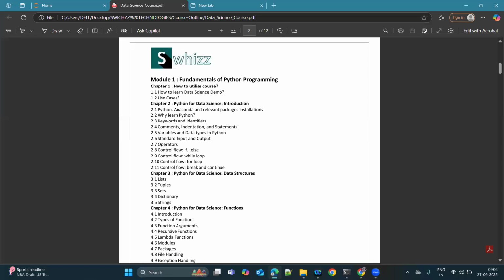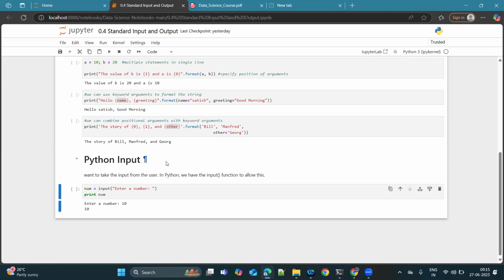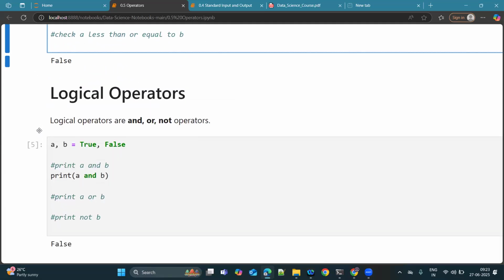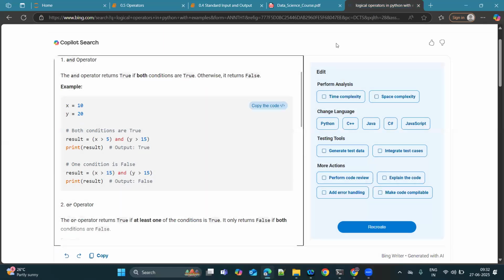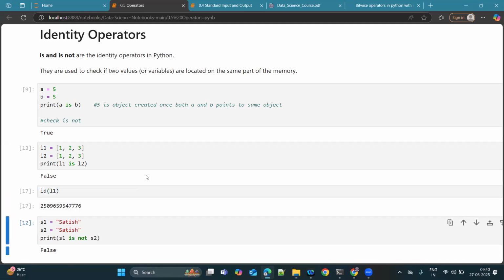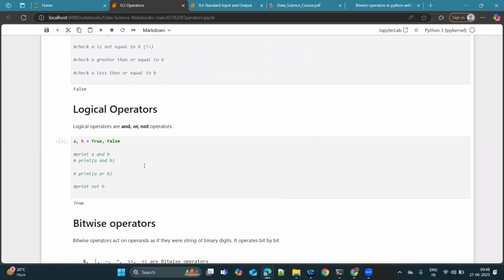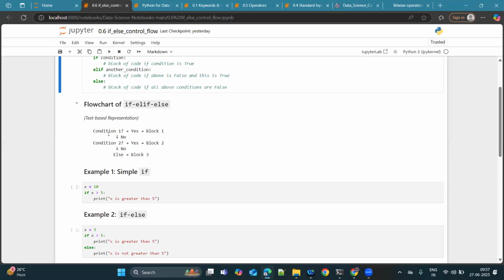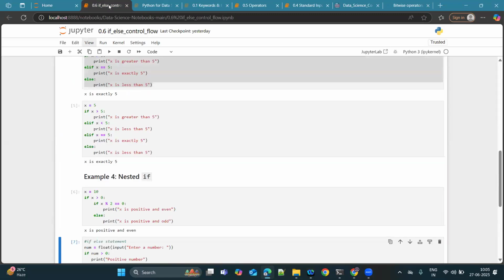Python Input/Output & Operators Explained | Standard I/O & All Operator Types |Data Science Training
In this beginner-friendly session, learn how to take input from users, display output, and master Python operators used in every Data Science project.

🧠 Topics Covered:
 ✅ input() and print() functions – Real-time usage
 ✅ Formatting output in Python
 ✅ Arithmetic, Comparison, Logical, Bitwise, Assignment & Identity Operators
 ✅ Operator Precedence & Associativity
 ✅ Hands-on examples for each operator

🎯 Perfect For:
Students & freshers learning Python basics
Future Data Scientists & AI/ML enthusiasts
Professionals switching to Python from other languages
🛠️ By mastering input/output & operators, you’ll be ready to write dynamic and interactive Python programs!

📌 Join Swhizz Technologies – Python for Data Science Program
 ✅ Real-Time Training | ✅ 100% Placement Support | ✅ Career-Focused Curriculum
 👍 Like | 💬 Comment | 🔁 Share | 🔔 Enable Notifications